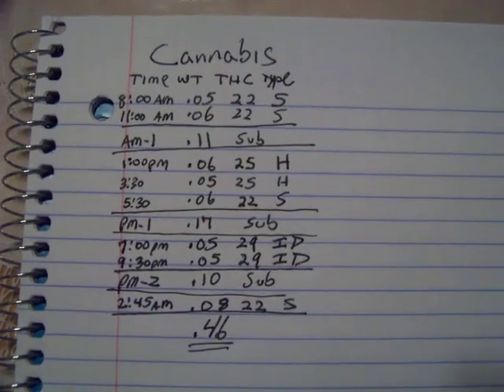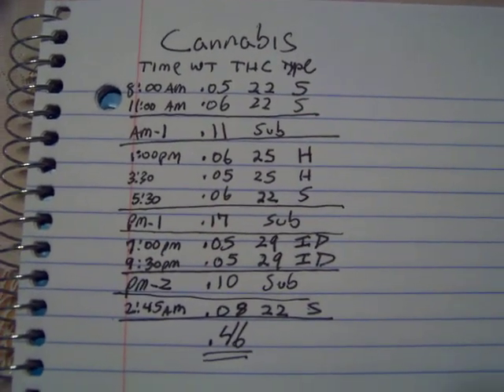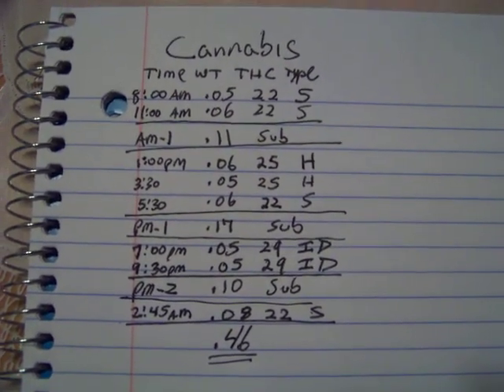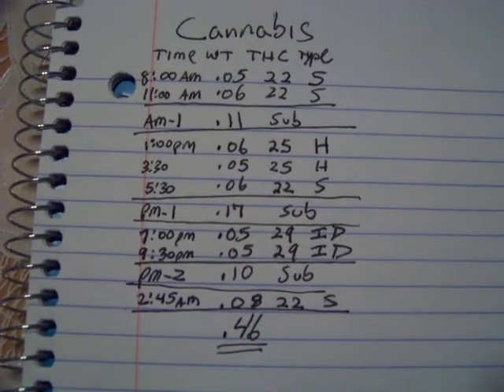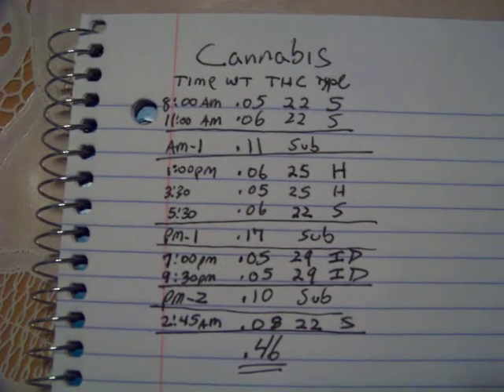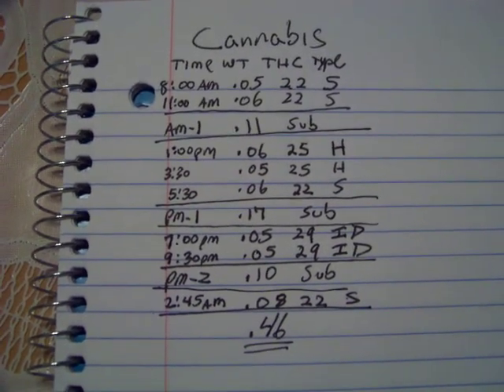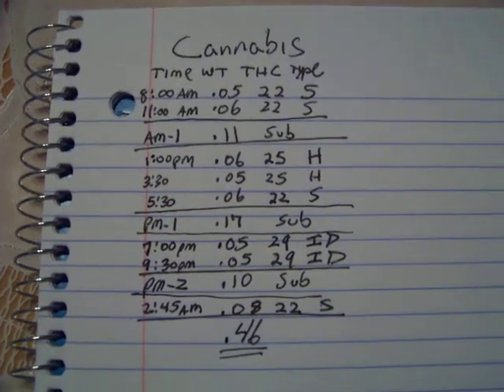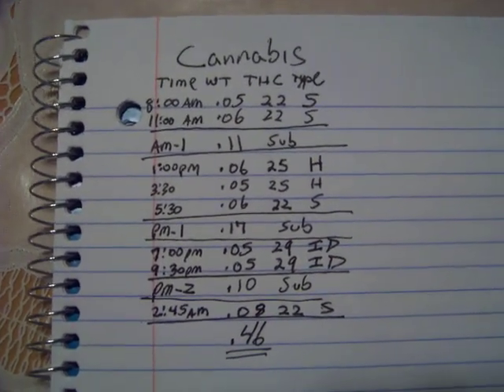CANNABIS USE SYSTEM for Medical Users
This simple system is quite helpful. During the video I indicated average daily use totals for May, that was an error, I meant April daily average.

“Quis custodiet ipsos custodes? Qui tacet consentire videtur.”
(Who will watch the watchers? He who is silent appears to consent.)